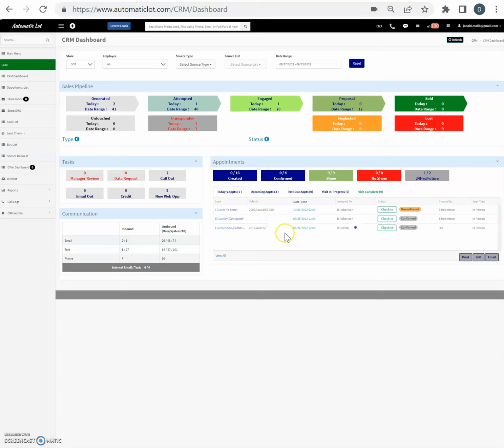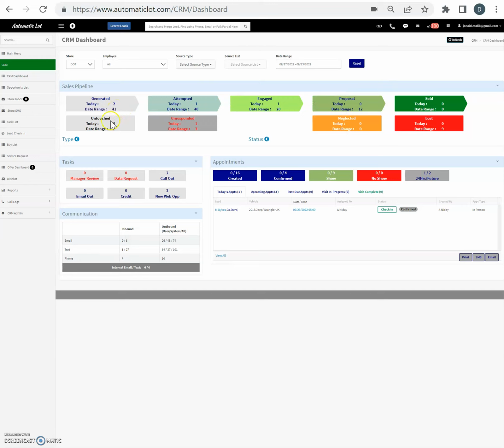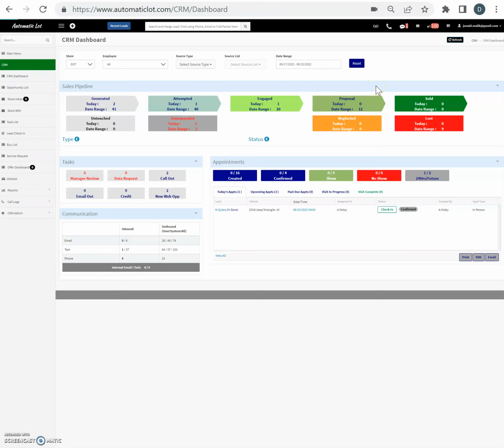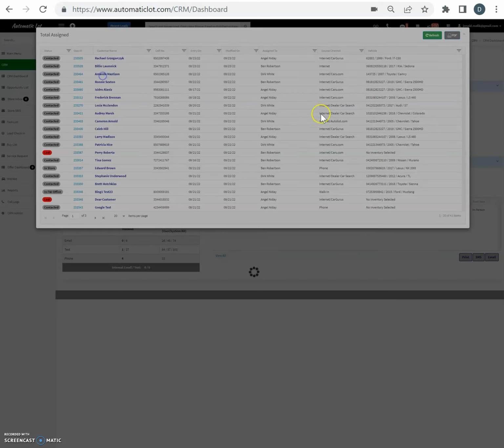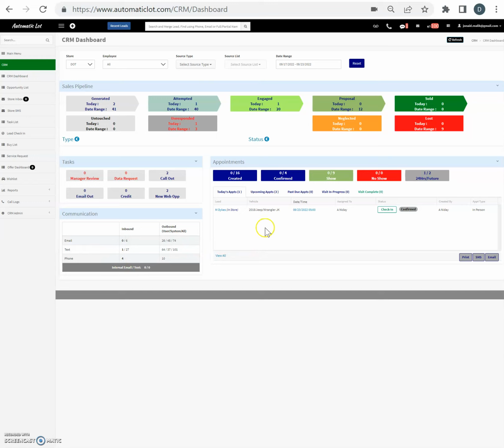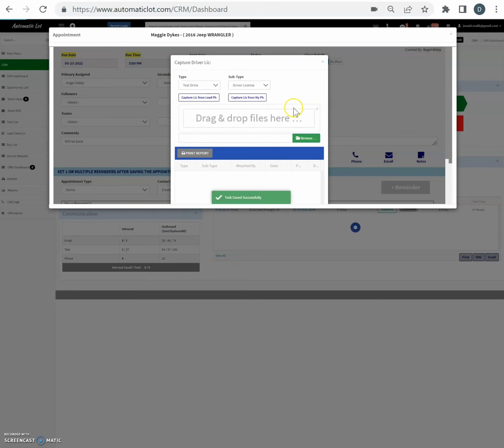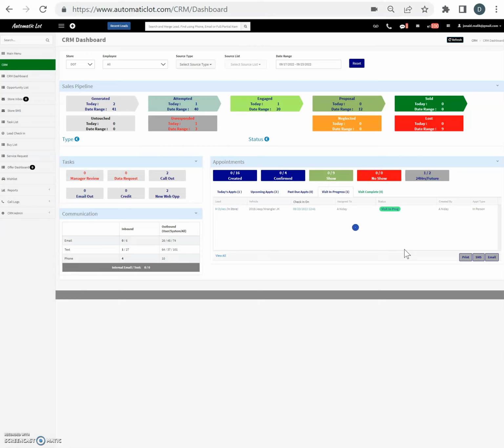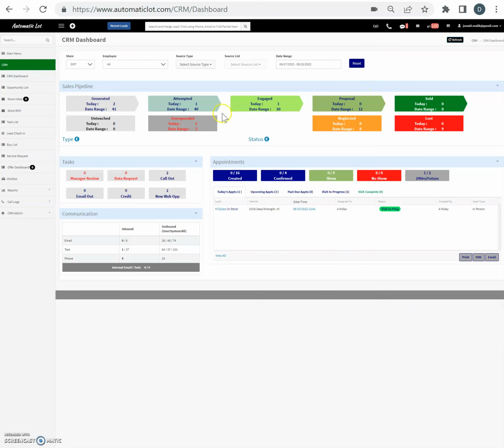CRM Dashboard and Lead Check In Tutorial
CRM Dashboard counters, menus, widgets and filters.
Check in lead process from CRM Dash.
Capture Lic from the Mobile phone.